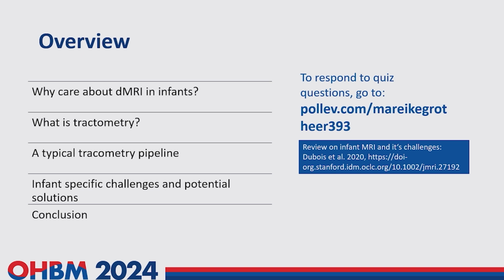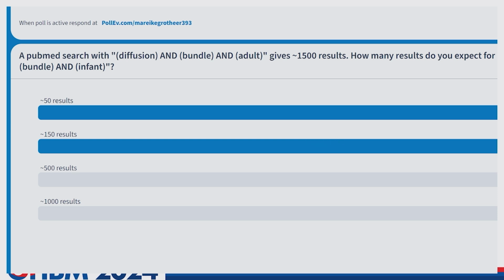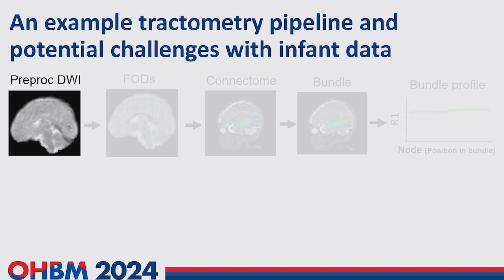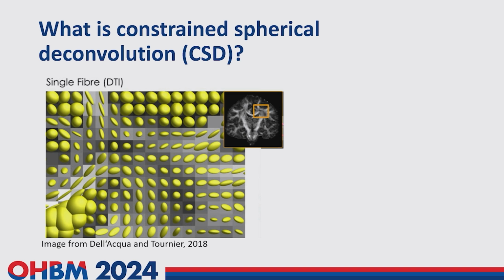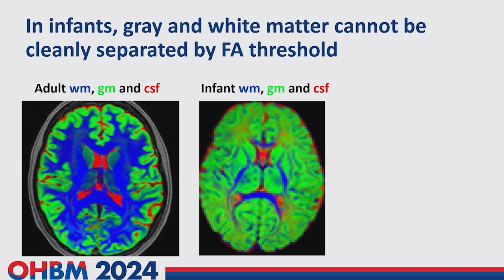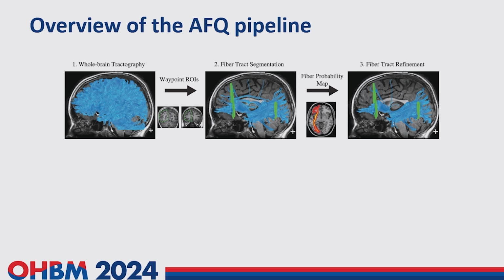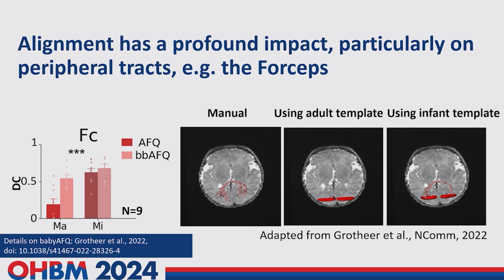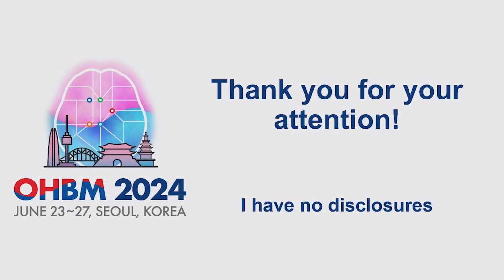OHBM 2024 | Educational Course | Tractometry | Part 4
Session: Tractometry: Peering into the white matter
Part 4
Title:  Applications to infant development.
Speaker: Mareike Grotheer
Abstract: The human brain develops most rapidly during the first year of life, making early infancy a particularly exciting period for investigating structural properties of the white matter. Yet, those features that make infants unique, also bring distinct challenges for tractometry. For example, the almost complete lack of myelination in the infant brain results in reduced fractional anisotropy, and gray/white matter contrast compared to the adult brain. In this course, I will go over these challenges and propose specific adjustments that can be made to classical  tractometry pipelines to improve the precision of white matter structural assessments in infants.